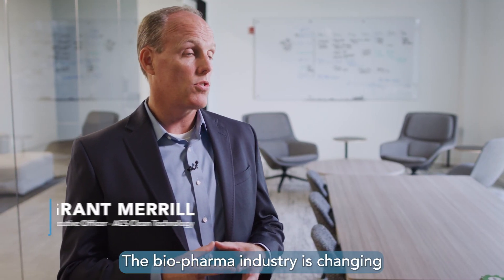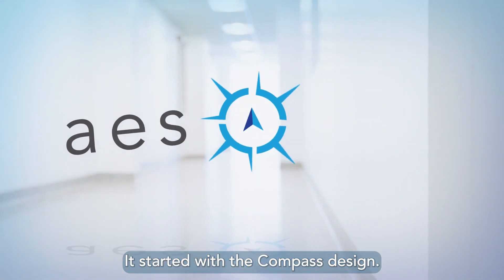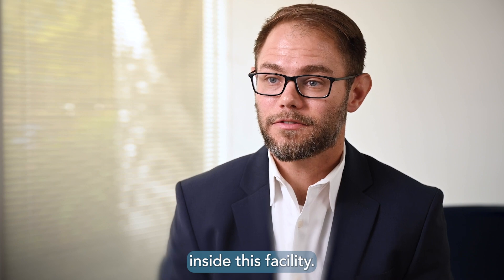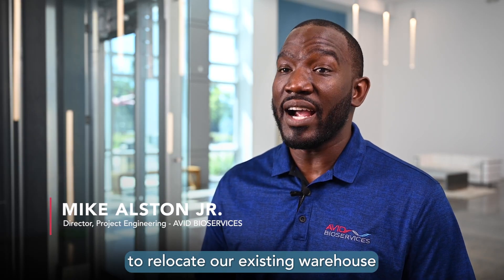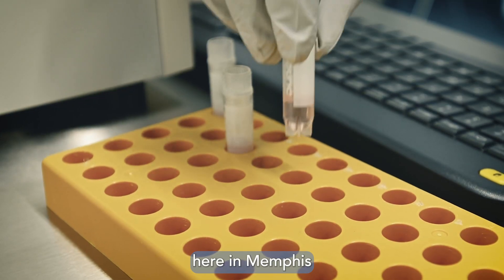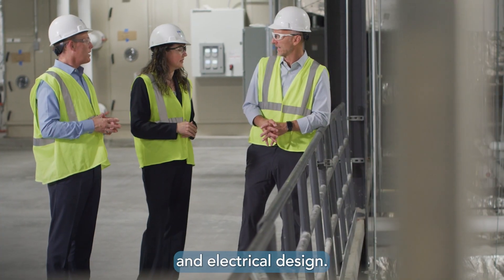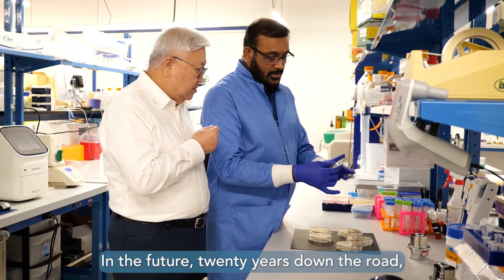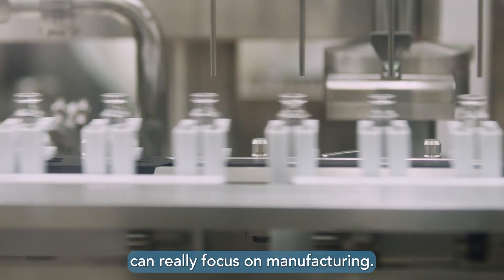Overview of AES Clean Technology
Learn more about our industry-leading modular cleanroom design builds that have positively impacted the pharmaceutical and life sciences industries for decades.